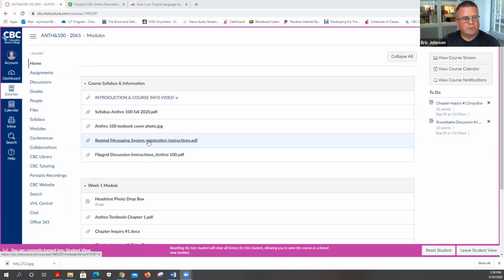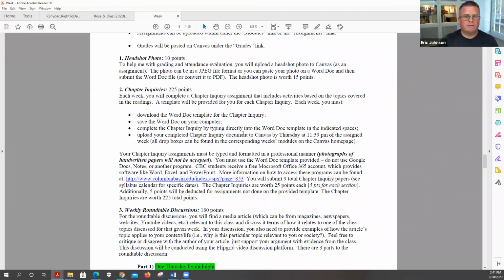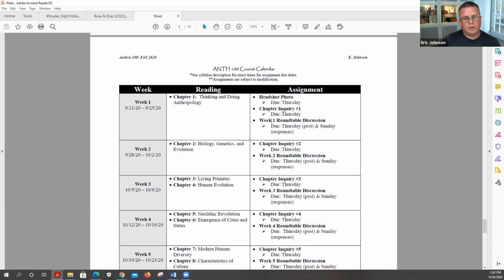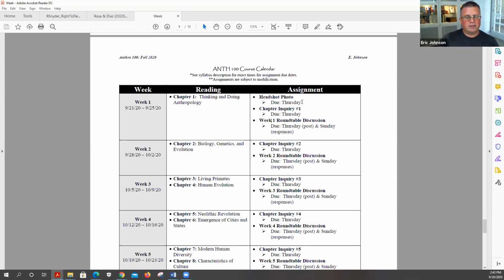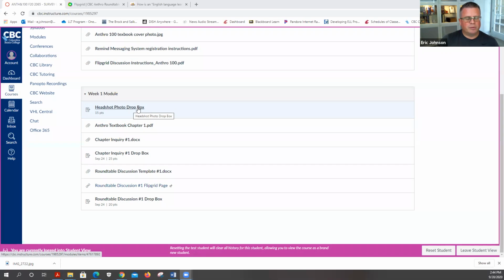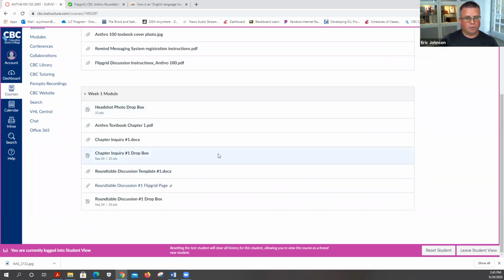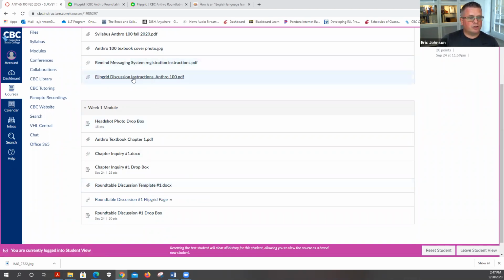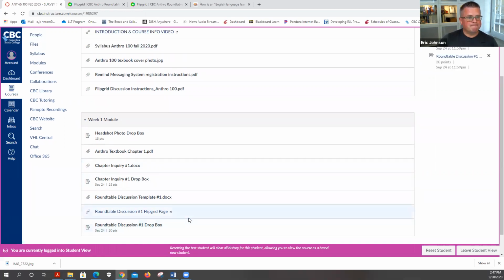CBC Anthro 100: Course Introduction Video